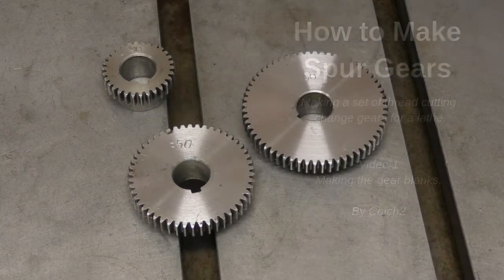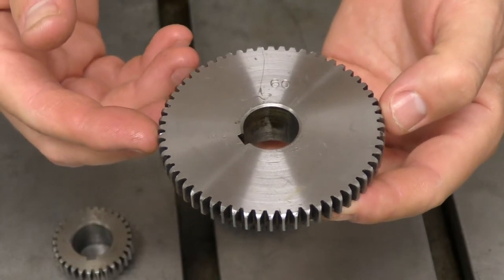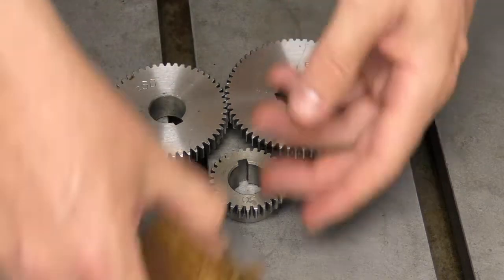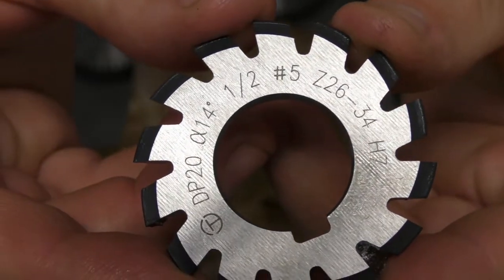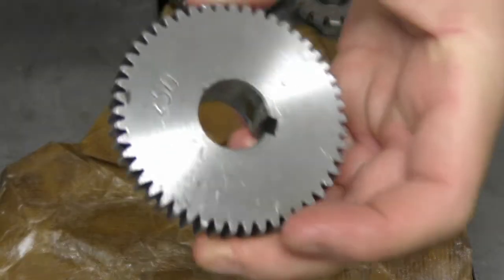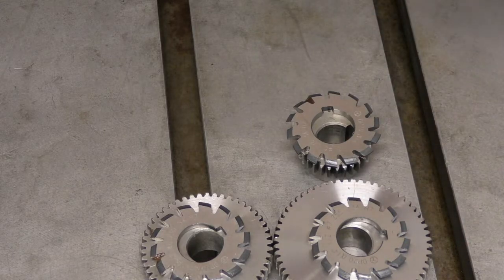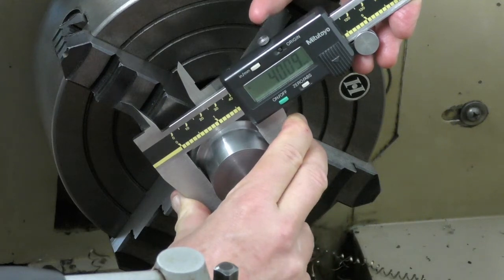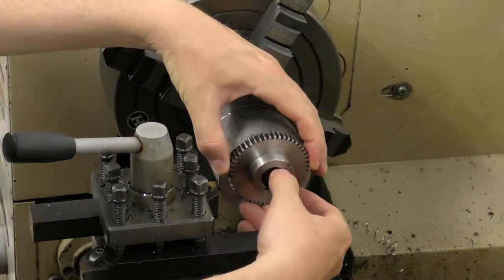How to make Spur Gears - Video 1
First video on how to make small spur gears. These are to replace missing thread cutting change gears for my friends used metal lathe.  This video shows making the gear blanks.

Blanks turned on a Hafco Metal Master AL-340 metal lathe.